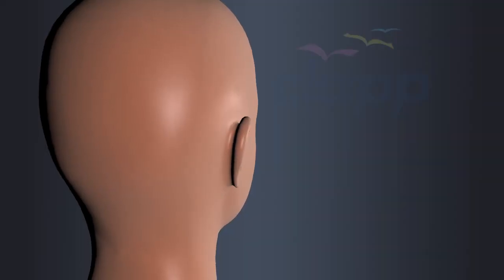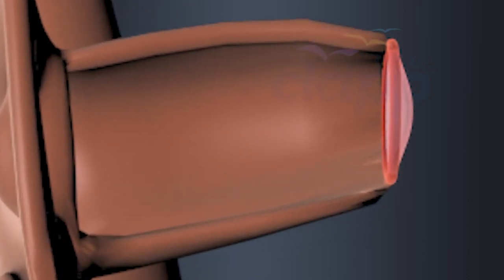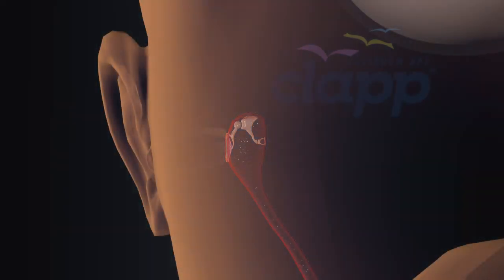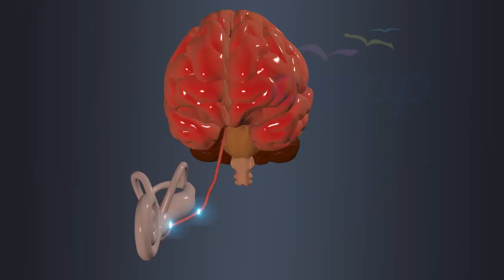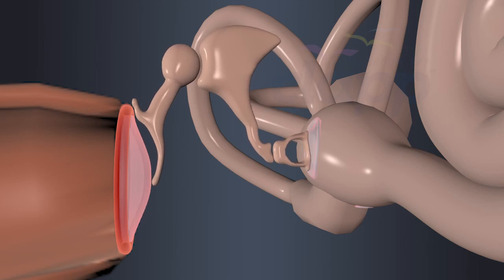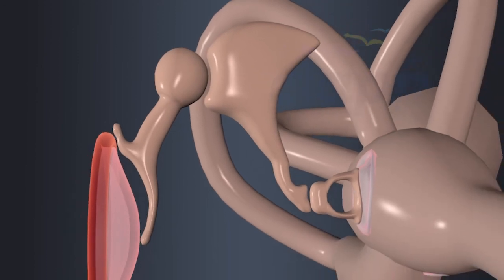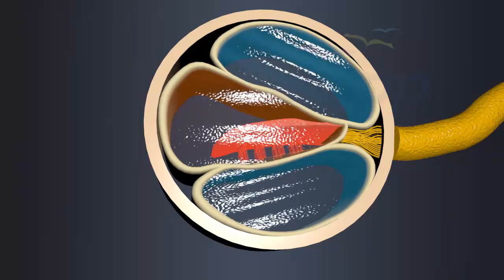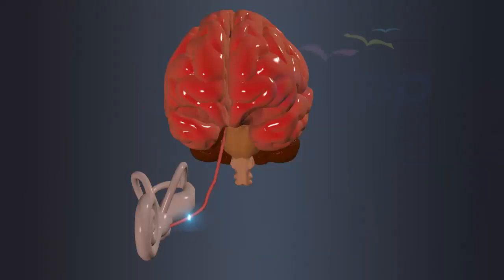How hearing Possible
Here's a step-by-step explanation of how hearing works:
Sound Waves: Hearing begins when sound waves travel through the air. These waves are generated by various sources, such as voices, music, or any other sound-producing objects.
Outer Ear: The outer ear, consisting of the pinna and ear canal, collects and funnels the sound waves towards the eardrum (tympanic membrane).
Middle Ear: The sound waves cause the eardrum to vibrate. These vibrations are then transmitted through three tiny bones in the middle ear called ossicles (malleus, incus, and stapes). The ossicles amplify the vibrations as they pass through the middle ear.
Inner Ear: The amplified vibrations enter the inner ear, where the cochlea resides. The cochlea is a fluid-filled, snail-shaped structure lined with thousands of microscopic hair cells.
Hair Cells: The vibrations in the fluid of the cochlea cause the hair cells to move. This movement generates electrical signals in the hair cells.
Auditory Nerve: The electrical signals from the hair cells are converted into nerve impulses. These impulses are carried by the auditory nerve to the brain.
Auditory Cortex: The auditory nerve transmits the electrical signals to the auditory cortex in the brain, where they are interpreted as sound.
This intricate process enables us to hear and perceive the various sounds present in our environment. The brain processes and interprets these sounds, allowing us to recognize speech, enjoy music, and engage with the world through auditory sensations
Ear structure and functions
part of the ear and their functions
inner ear anatomy and physiology
external ear anatomy and physiology
Middle ear anatomy and physiology
ear anatomy and physiology
How does the ear work
How does the inner ear work
How does the external ear work
How does the middle ear work
hearing anatomy and physiology